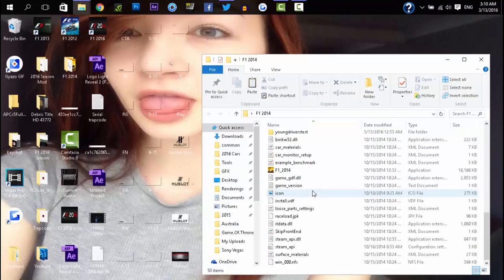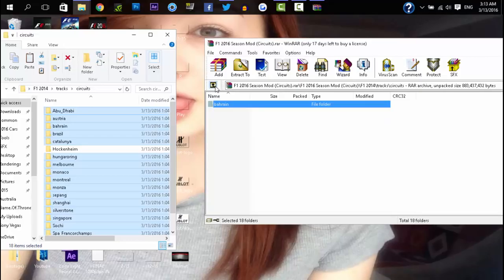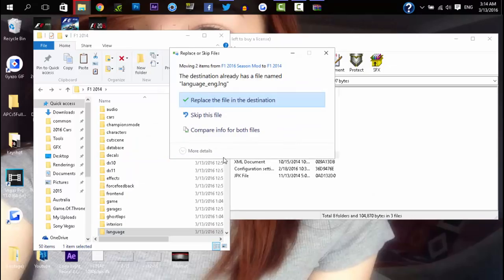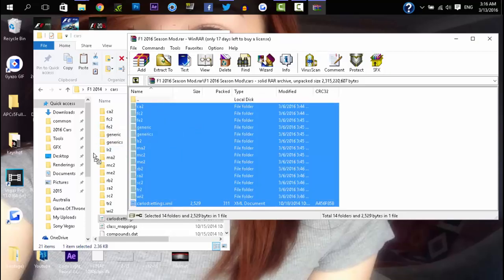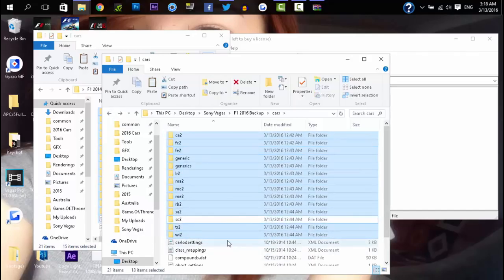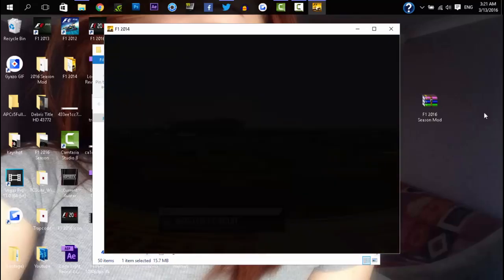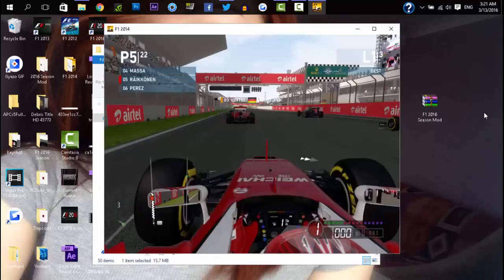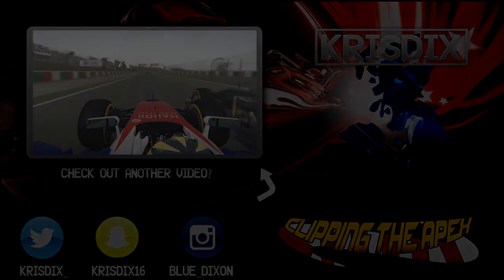F1 2016 How to install + Bug Fixes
Hey guys this will hopefully show you how to Install and help with the bug fixes :)